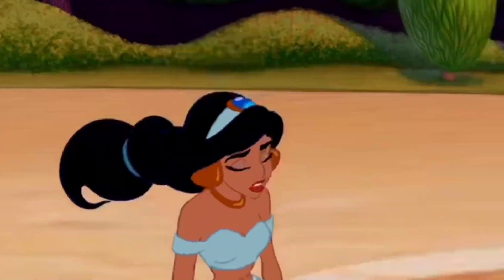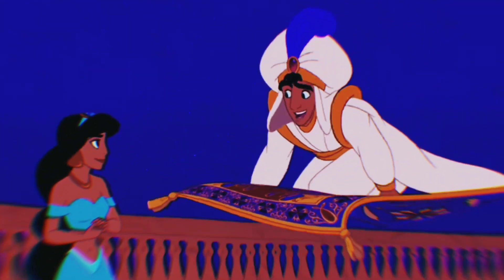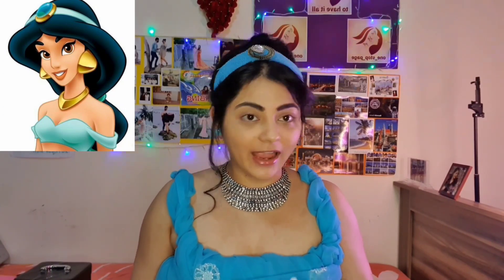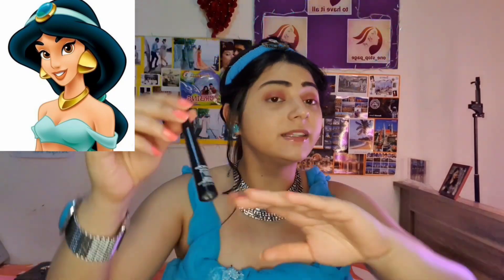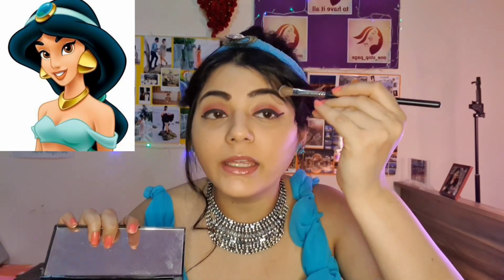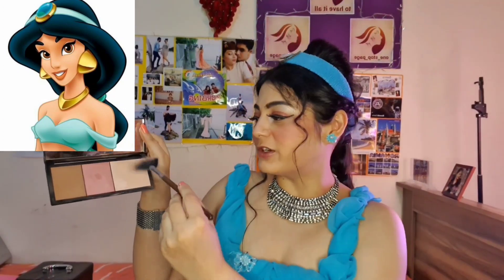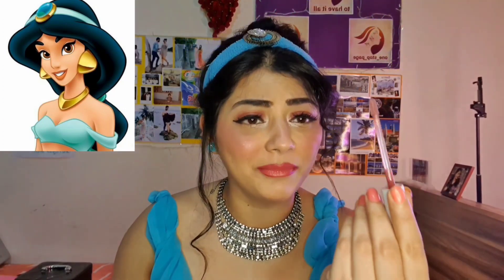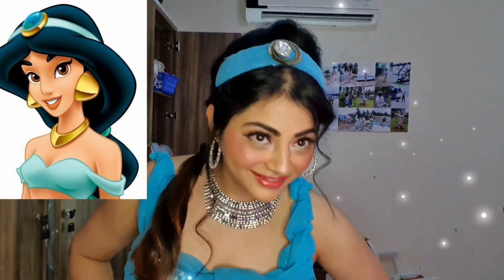Becoming Princess Jasmine | Makeup Transformation | Disney Princess| Jasmine Look Recreation at home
HEY UNSTOPPABLES
Growing up, I watched a lot of Disney princess movies and I was absolutely enamoured by the grandeur, their flowy dresses and how beautiful they looked.
Jasmine  from Aladdin was goals right from her makeup, to her hair, and to her badass attitude. That woman had a pet tiger and if that isn't goals, I don't know what is!

So watch through the video on how to get the perfect look and be a princess whenever you want.